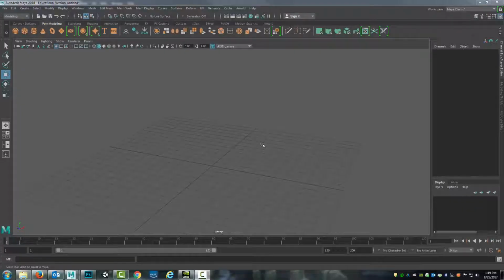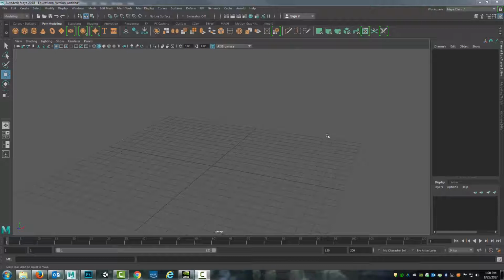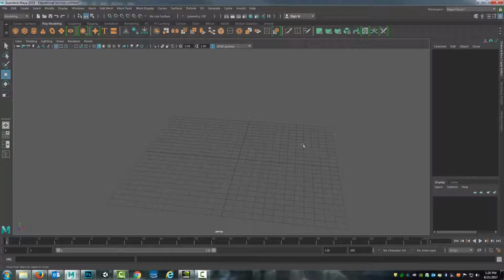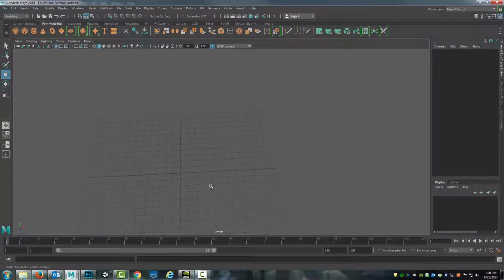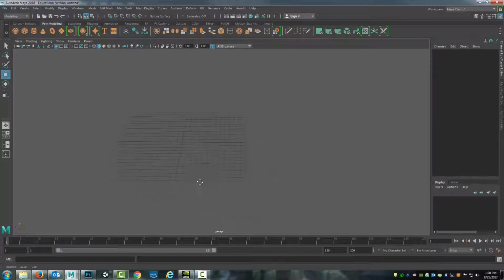1-1 Move Controls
This video introduces you to basic move functionality in Maya 2018.